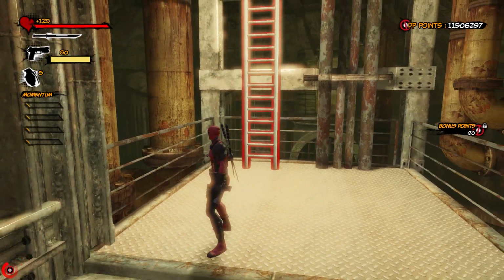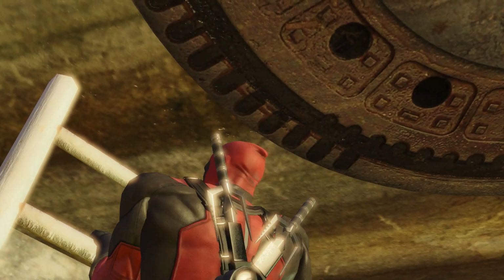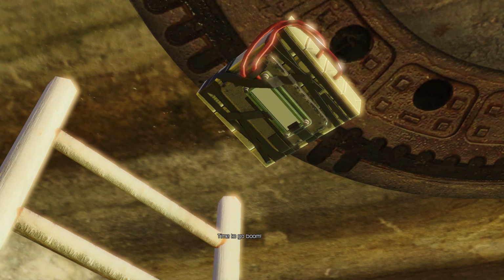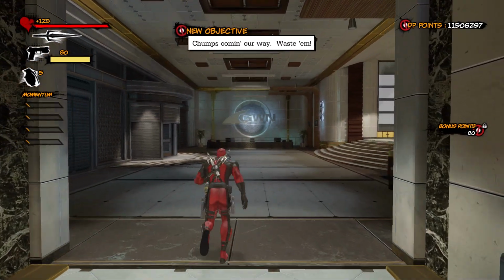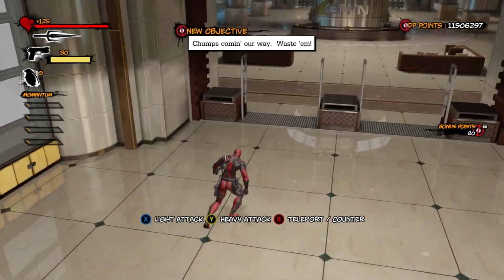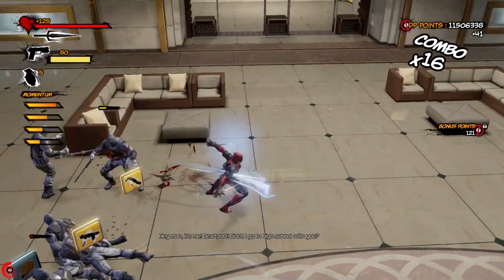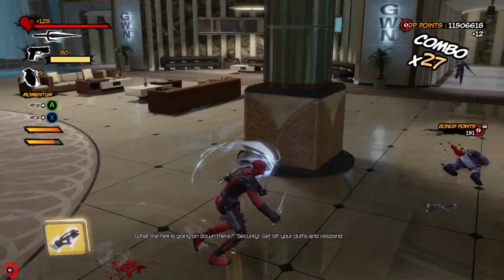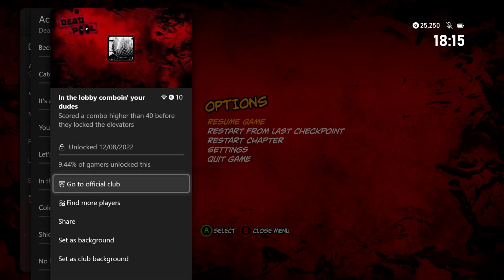Deadpool-In the lobby comboin' your dudes-Achievement Guide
In this video, I will be doing my first achievement guide for Deadpool. I will be doing this because I have done achievement guides in the past and I've been running out of ideas for videos recently. We will be unlocking the achievement titled 'In the lobby comboin your dudes' in this video. If you enjoy this video, do consider giving it a like and subscribe to the channel and turn on all notifications so that you cannot miss anything new that I upload, I upload daily gaming content Monday to Friday at 3:00 PM british time, this is also a good way of helping me reach 200 subscribers which I would very much appreciate :) Also like the video if this helped you out.